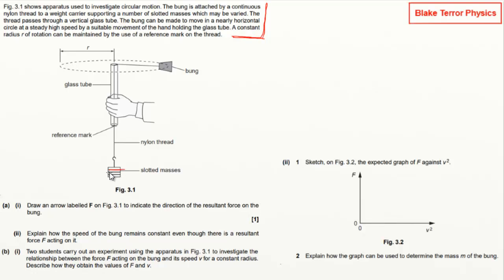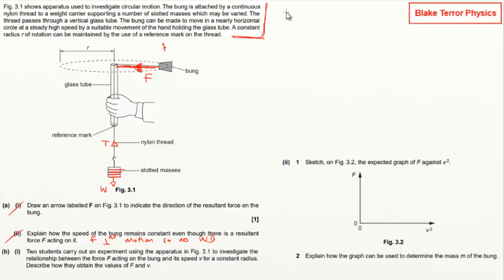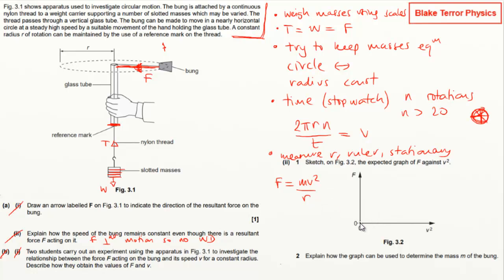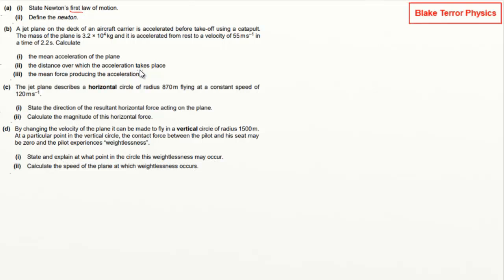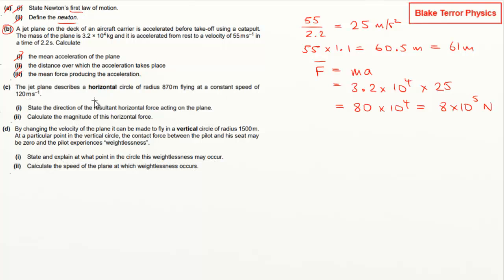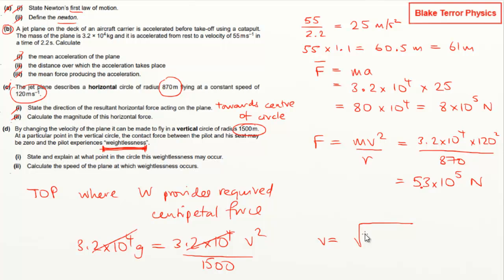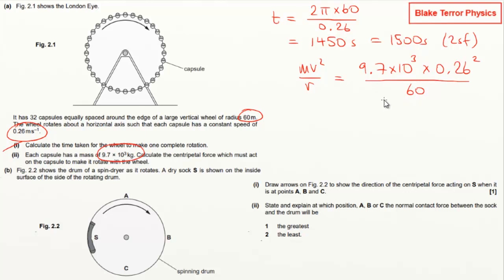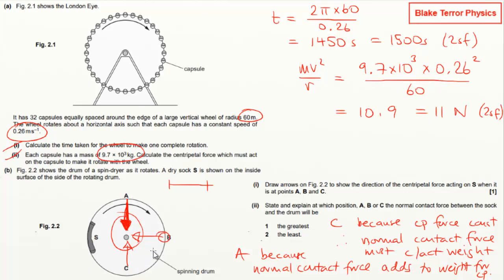Practice Questions (A-Level Physics) - Classical Mechanics 25 (Circular Motion)